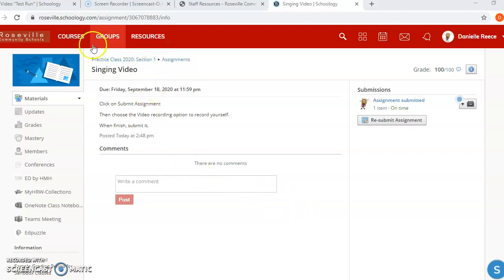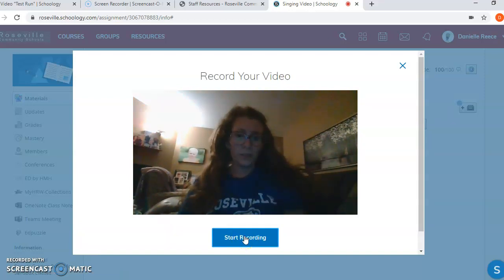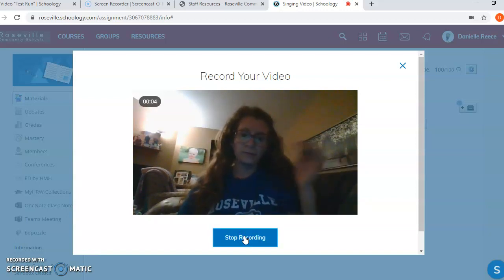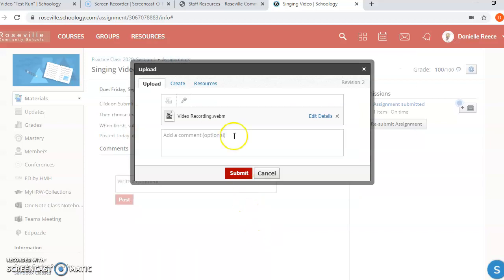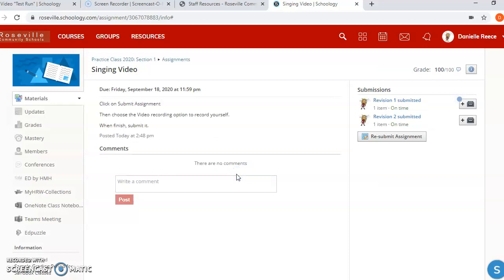How to submit a video recording